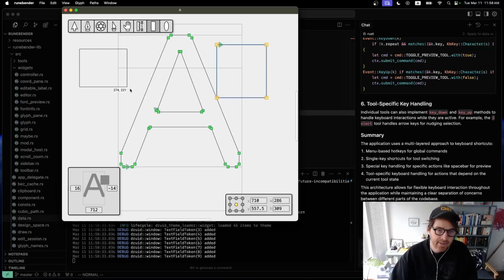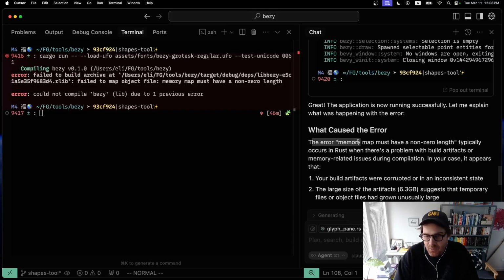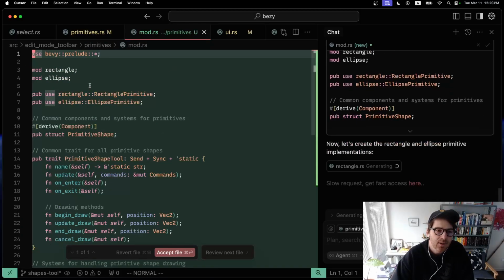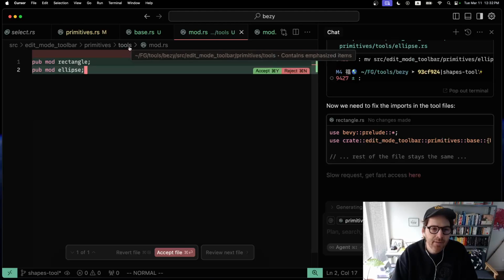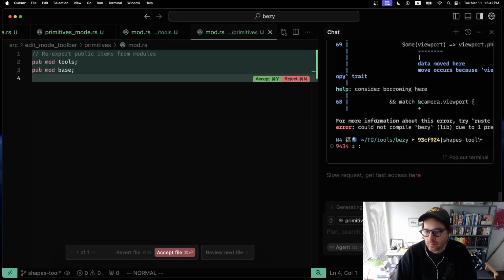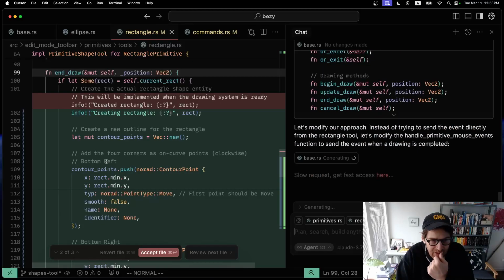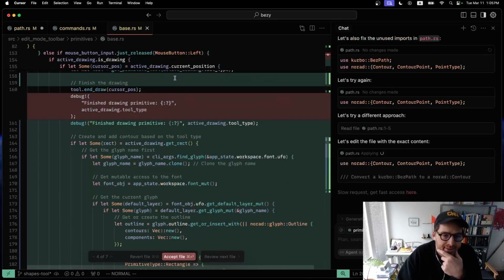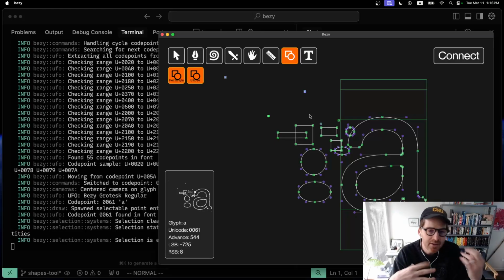Bezy Font Editor Programming (Rust, Bevy): Shapes Tool Part 1